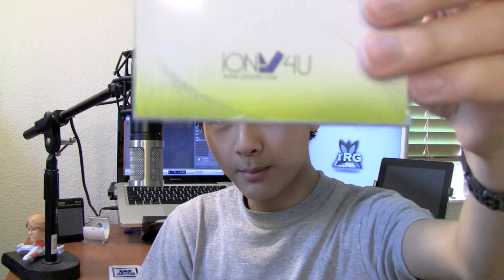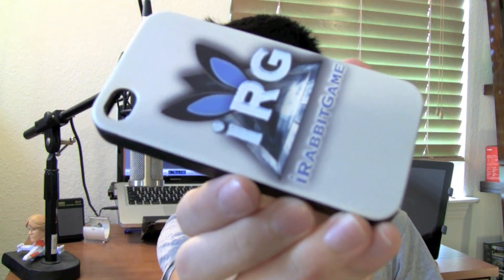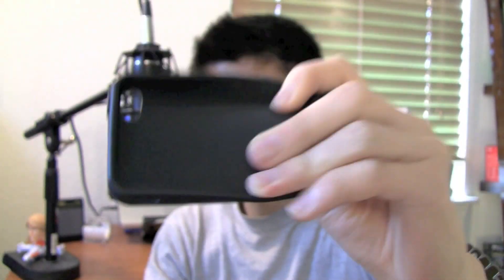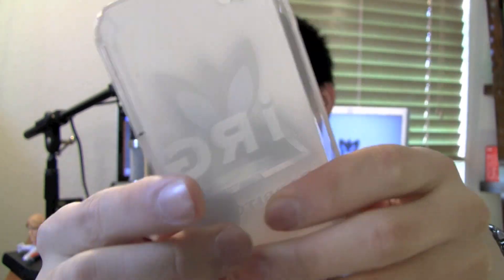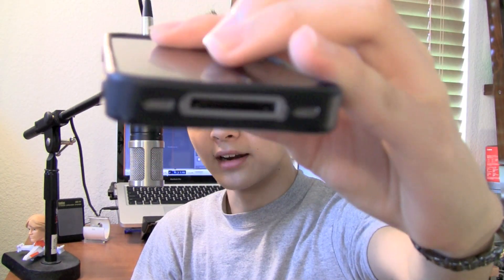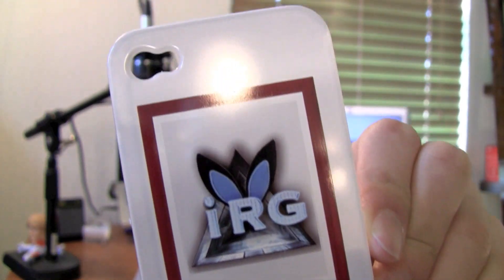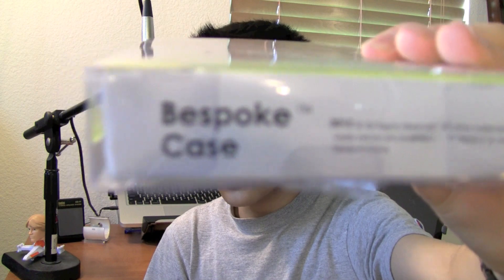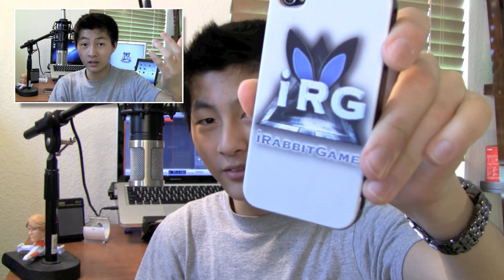Bespoke Case: Custom iPhone 4s and iPad 2 Case Review and Giveaway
A review and giveaway on the Custom iPhone 4s and iPad 2 case from iOnly4U.

**NOTE: Interactive videos/Annotations may not work with portable devices.*